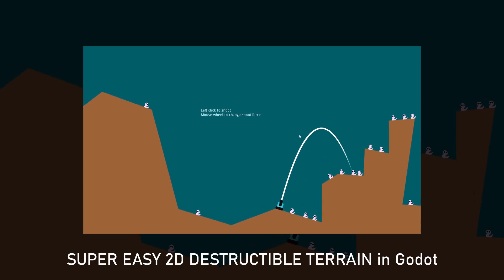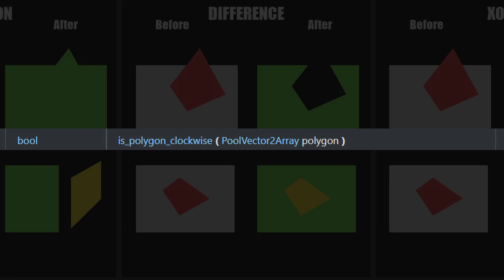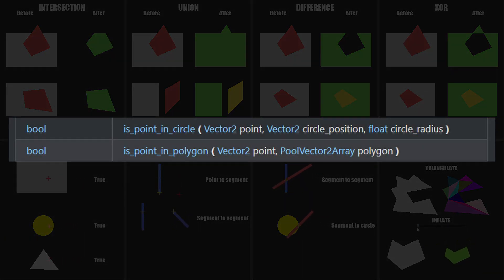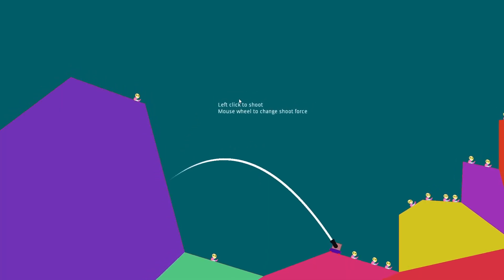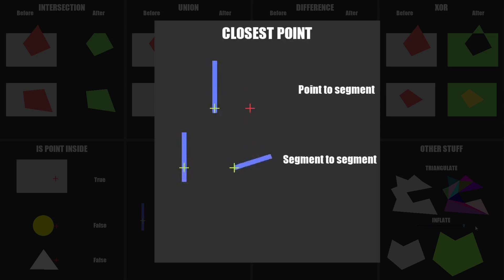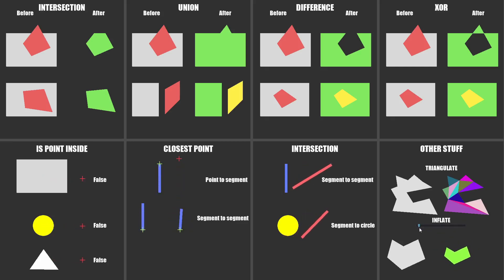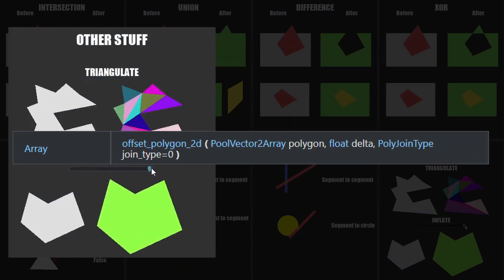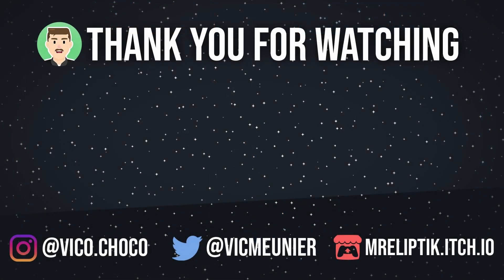The MOST UNDERRATED Godot tool (GEOMETRY CLASS)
I'm showing you how you can use the Geometry class to do boolean operations, segment intersection, triangulation, etc...
MADE FOR GODOT 3.5

MUSIC
Anthem of Rain - Leave the country
Origami Repetika - Plumstead Reflections

CHAPTERS
00:00 - Intro
00:25 - Boolean operations
02:02 - Is point inside?
04:13 - Closest point(s)
05:42 - Intersection point(s)
06:22 - Polygon offset & triangulation
07:06 - Outro